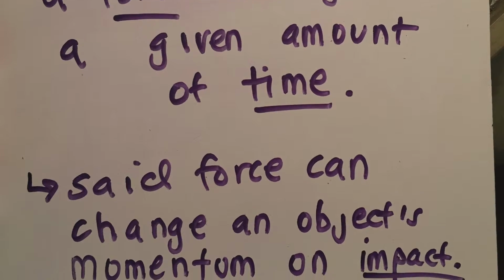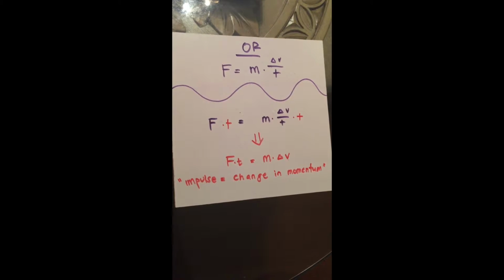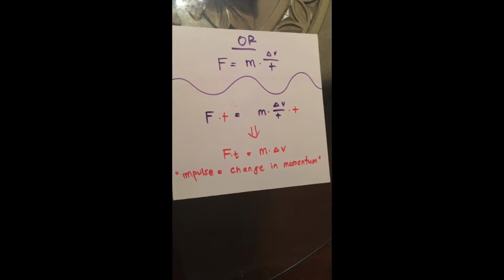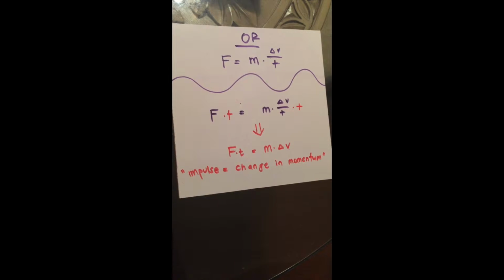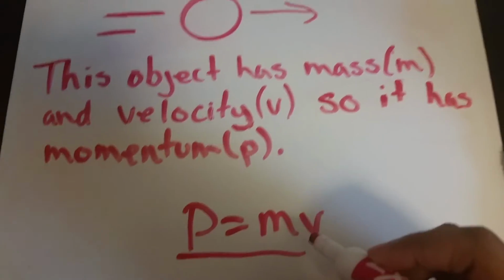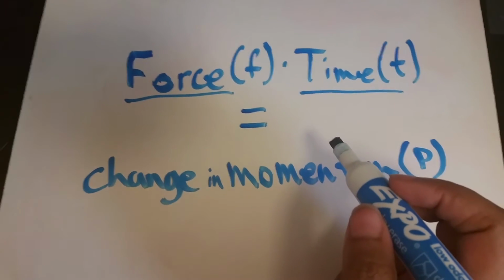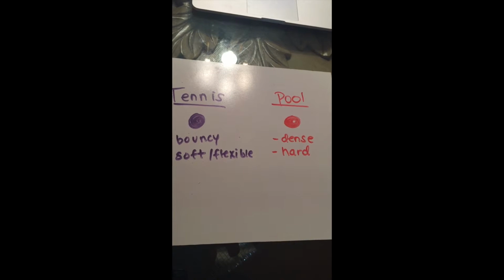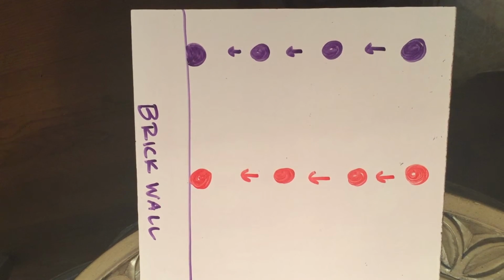Impulse & Momentum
This video is about Impulse & Momentum